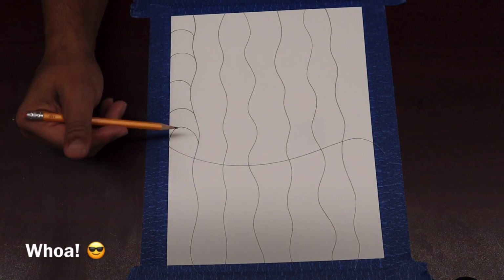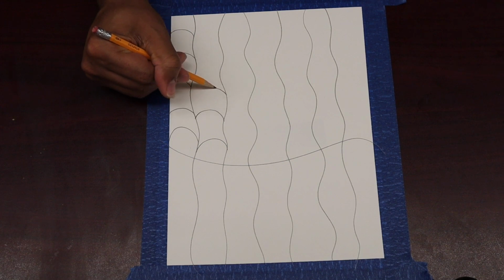Shading Part 3- 3D Shaded Wiggles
Welcome to part 3 of my shading instruction.  In this video, we use smooth transitions to create the illusion of 3D ‘wiggles’. This project gives you a lot of practice in your shading technique, and will help you to develop those skills.  Good luck, and stick with it!  You’ll do a great job!